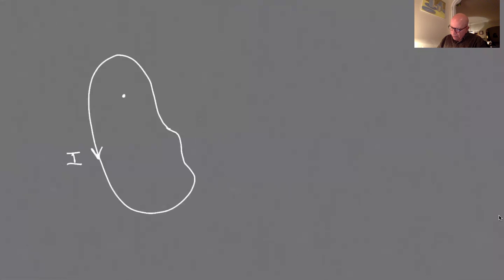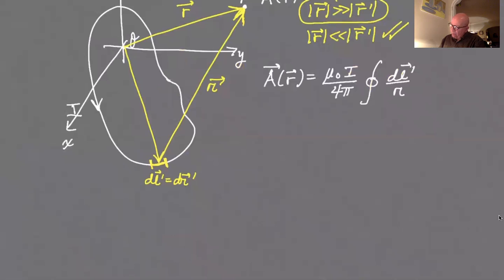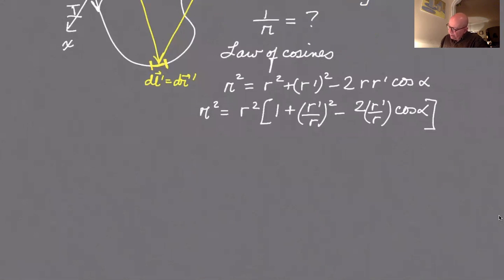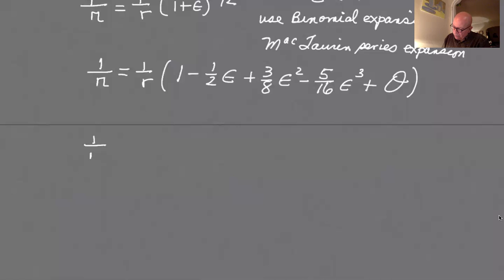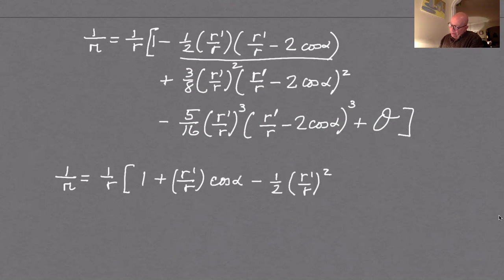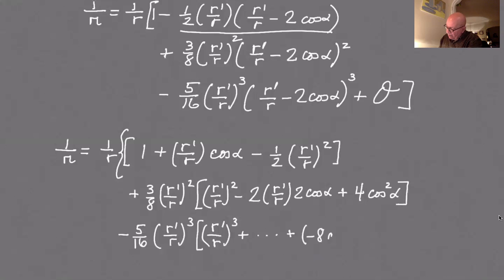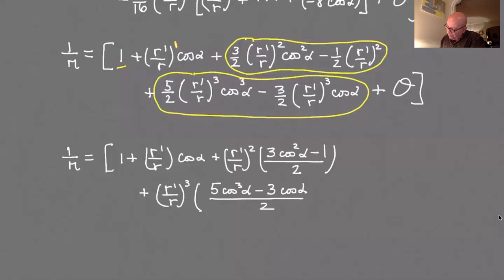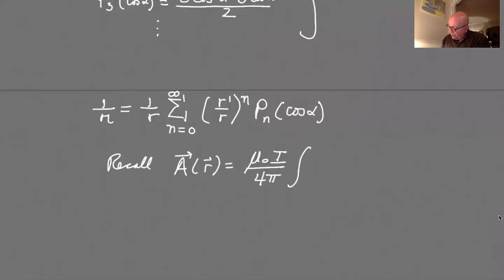E&M Chapter 5 Part 3